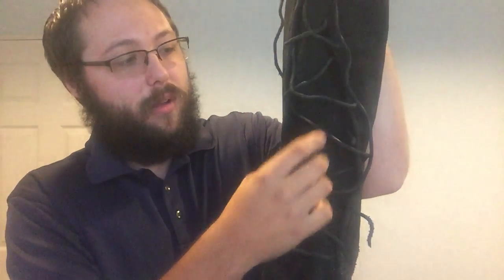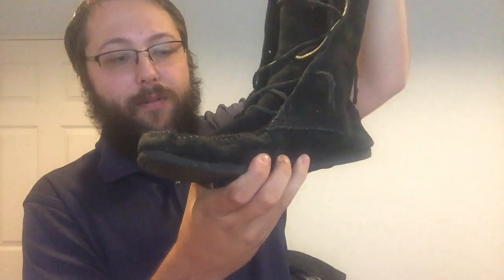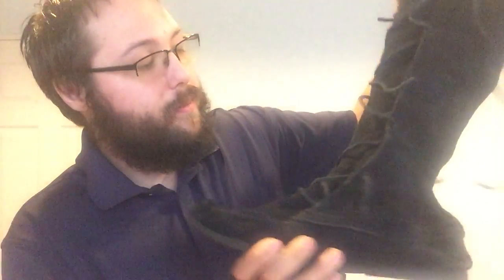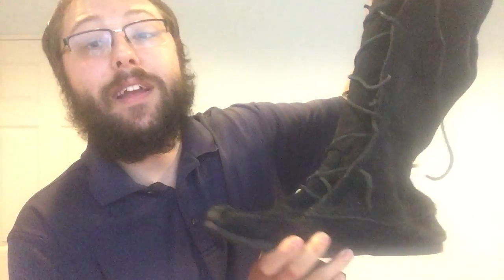First Steps into Armored Fighting, The Soft Kit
Take it slow, take it easy take it peasy or be ready to spend twice as much as you really should.